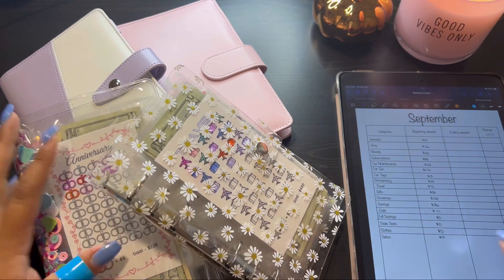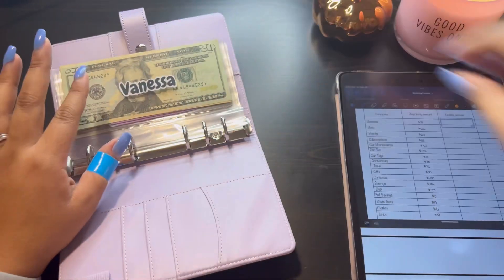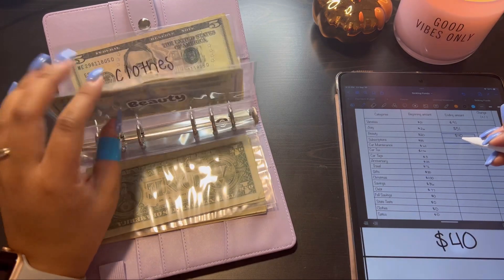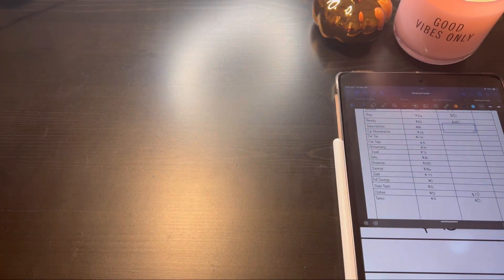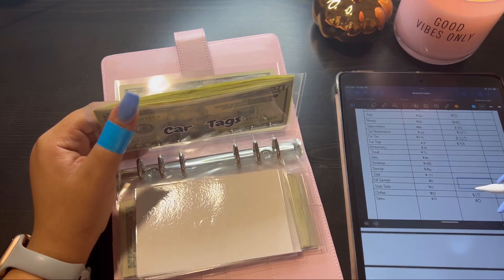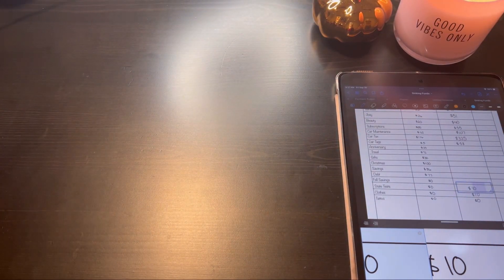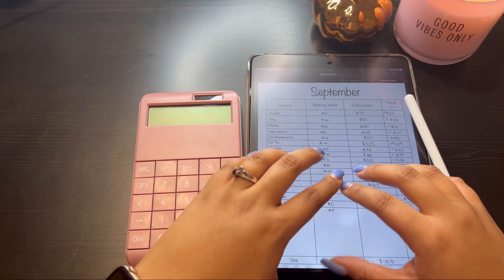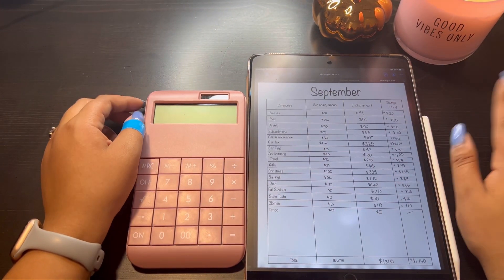Sinking Funds Closeout | September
I’m Vanessa a 21 year old cash budgeter just attempting to get my life together financially. Join me on my journey !